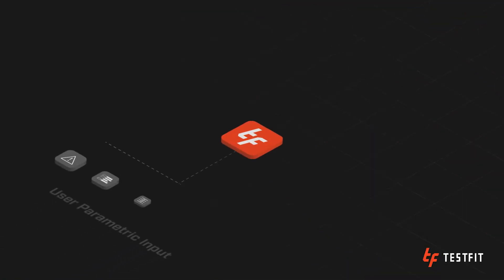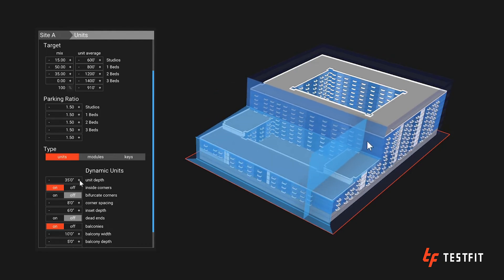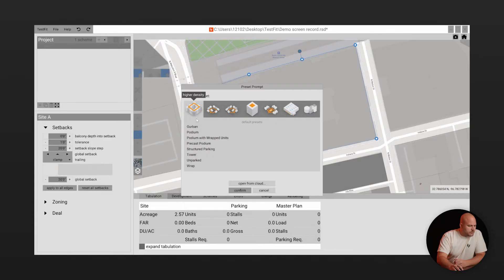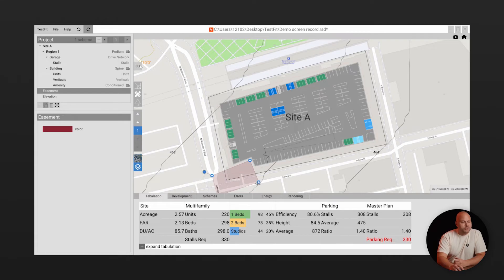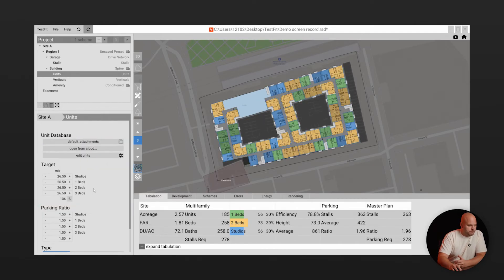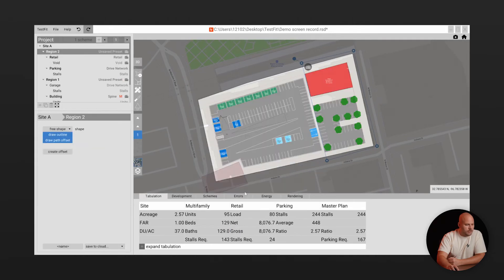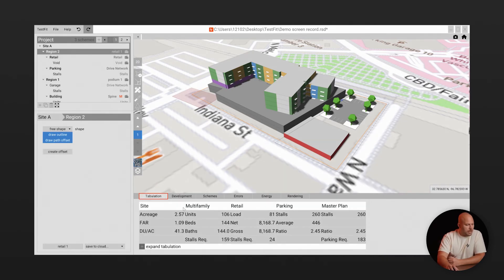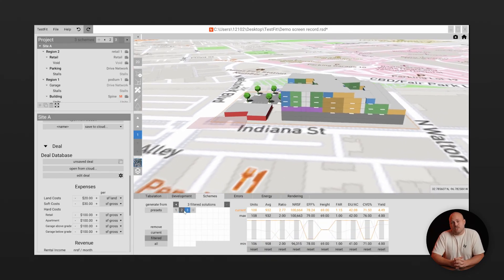Optimize Your Real Estate Feasibility with TestFit: Create a Site Plan in 3 Minutes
Stephen demonstrates how to use TestFit, a cutting-edge real estate feasibility platform, to design and optimize site plans in just 3 minutes. Discover how our real-time AI technology streamlines site planning by instantly generating optimal designs based on your parameters, such as unit mix, setbacks, parking ratios, and more.

Ready to take your site planning to the next level? Contact our sales team for a personalized demo: